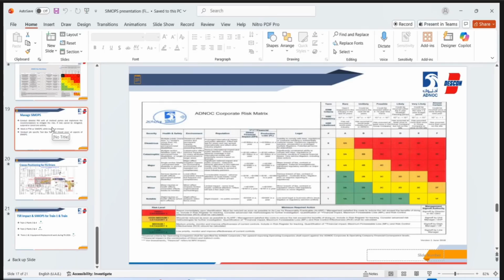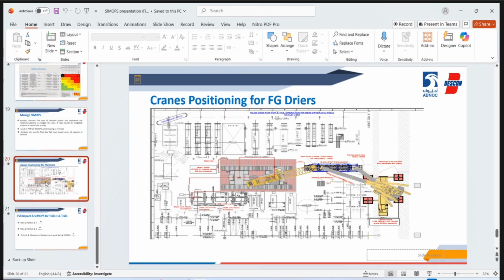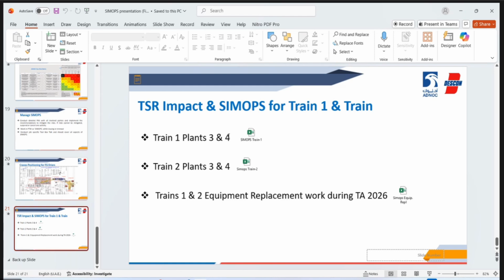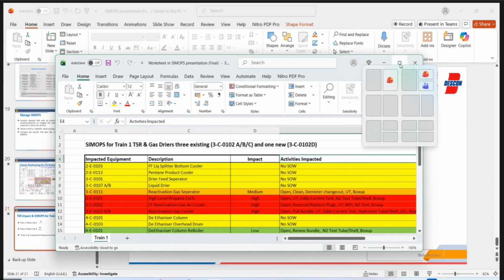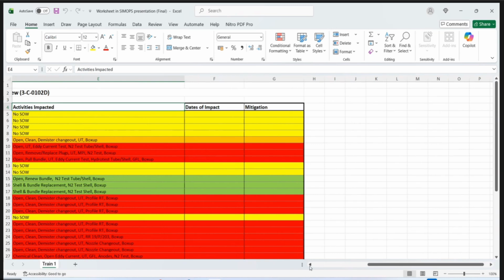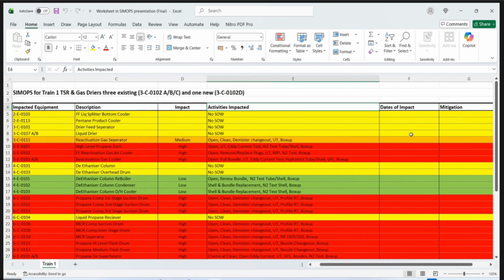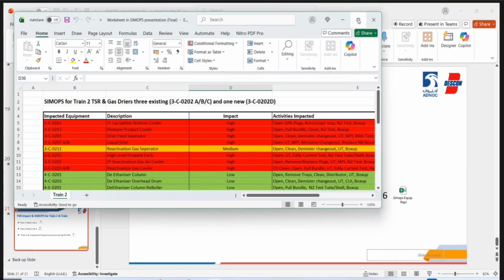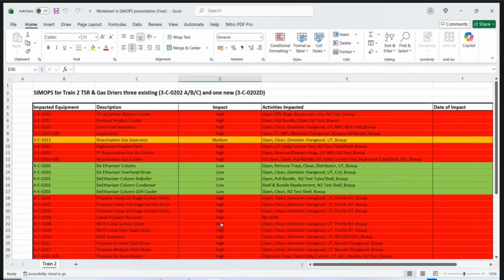Simultaneous Operations | Simultaneous Operations Workshop | Part 4 | IITC